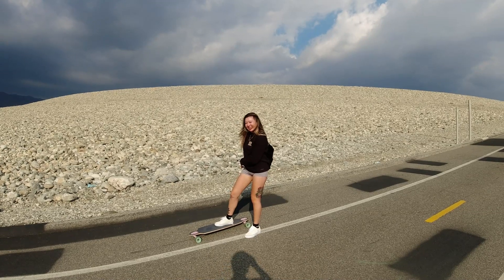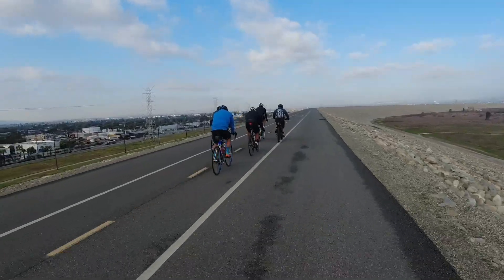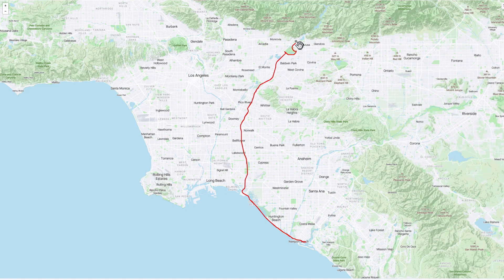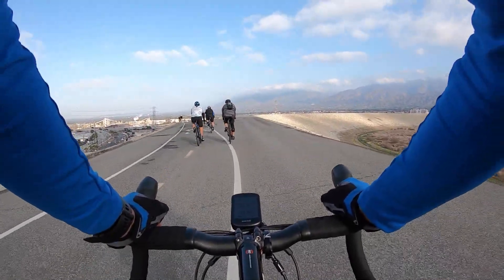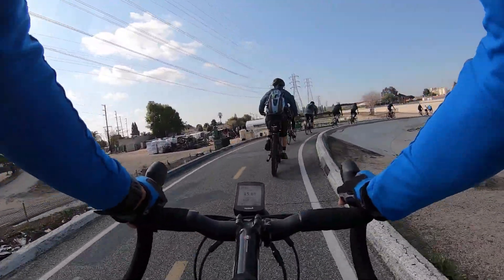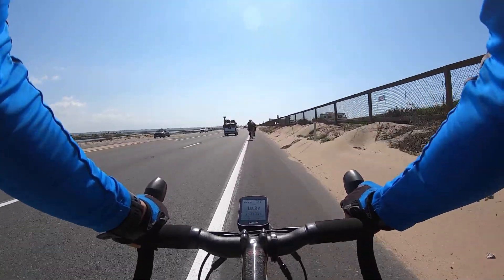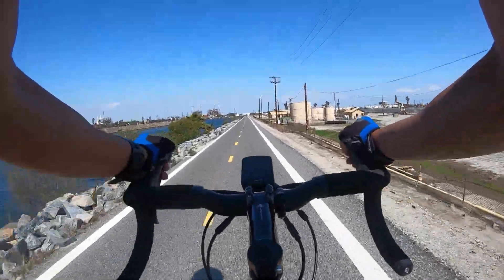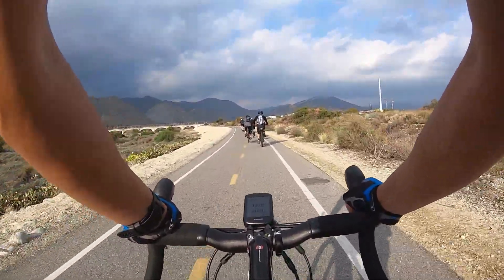Spring 100 Mile Bike Ride (bicycle century)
We ride our bikes 100 miles (bicycle century) from Encanto Park in Duarte to Newport Beach and back.